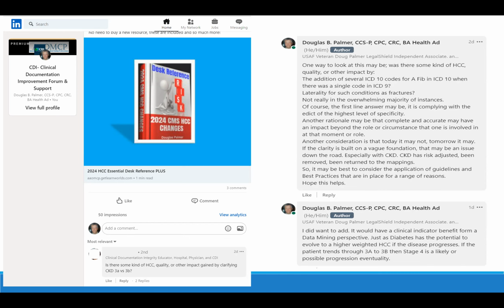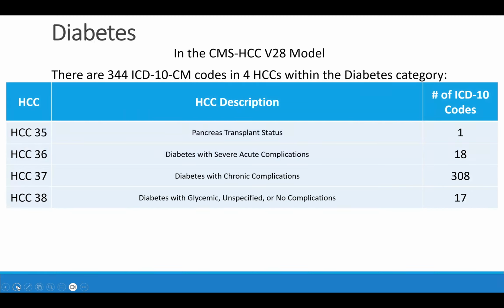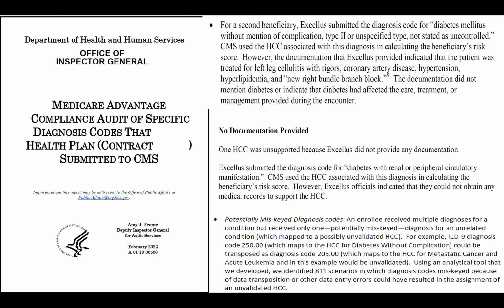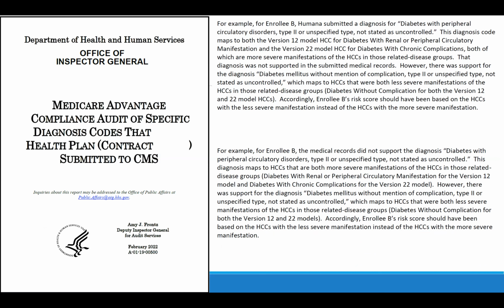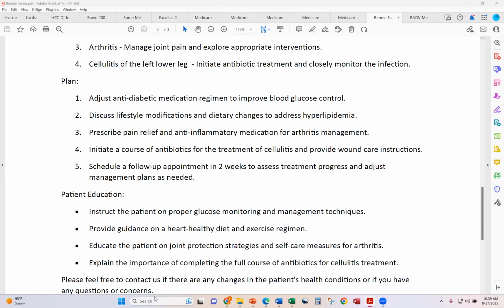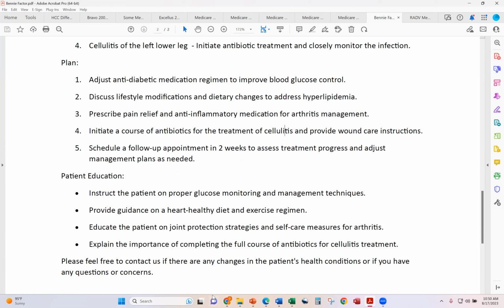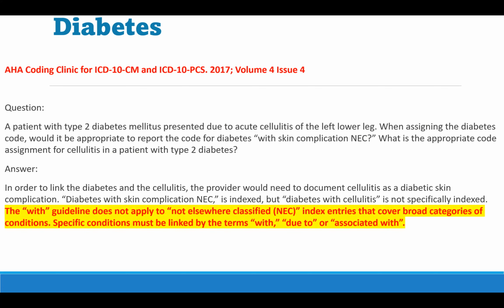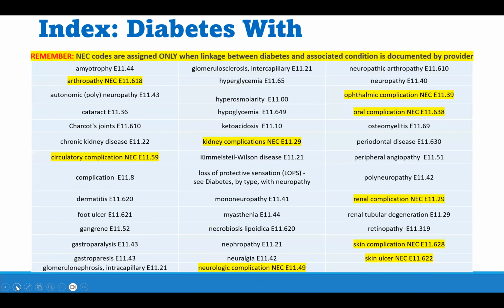HCC Chart Review Diabetes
Session 1 in reviewing encounters with Diabetes for HCC  and Risk Adjustment.